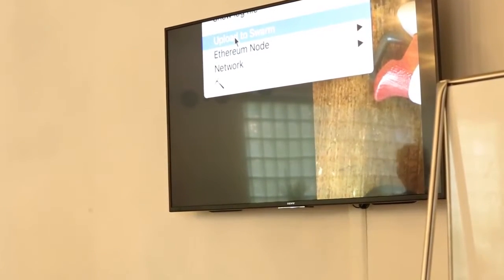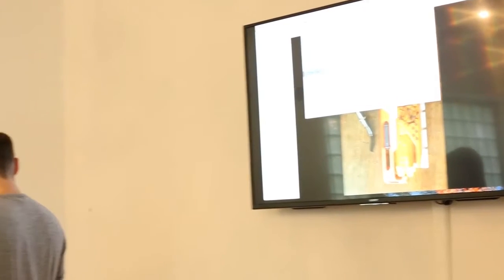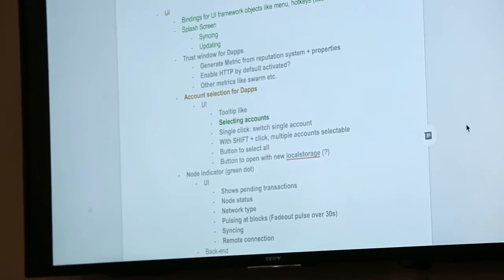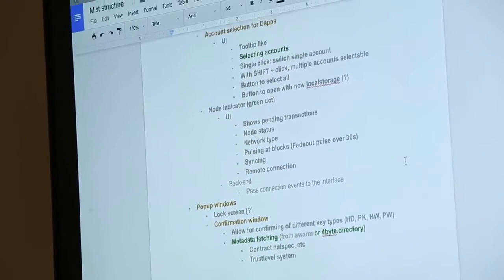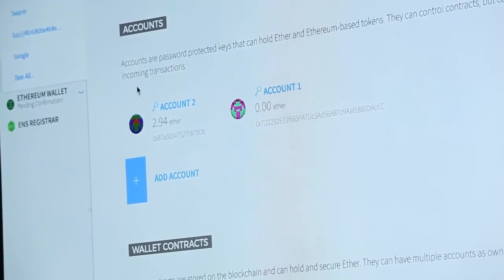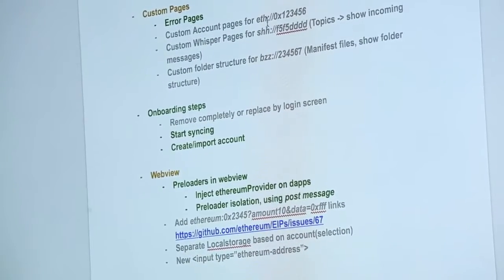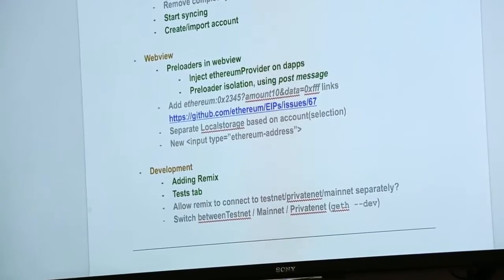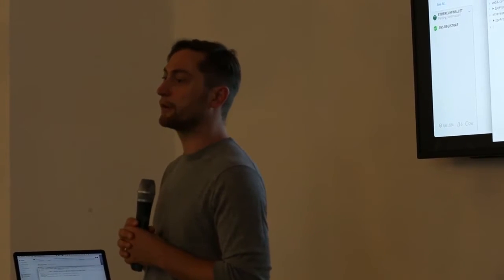Fabian Vogelsteller Swarm Integration in Mist